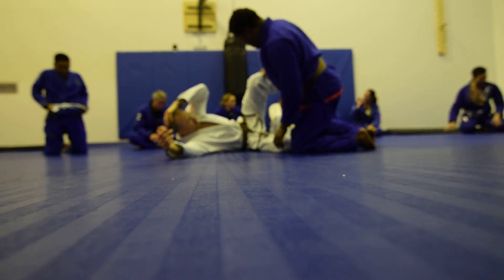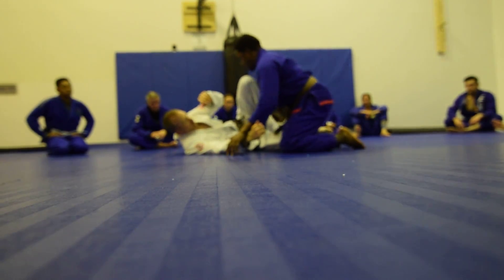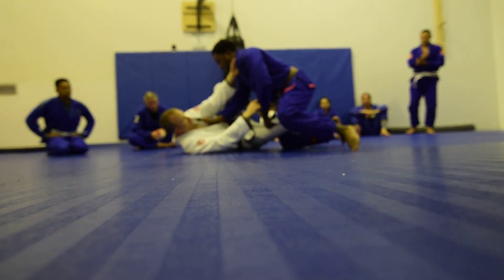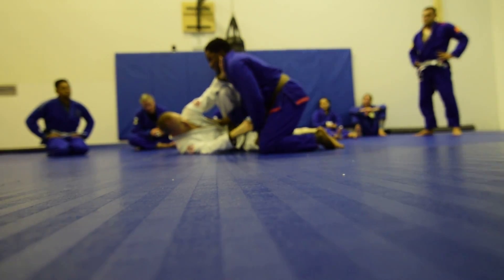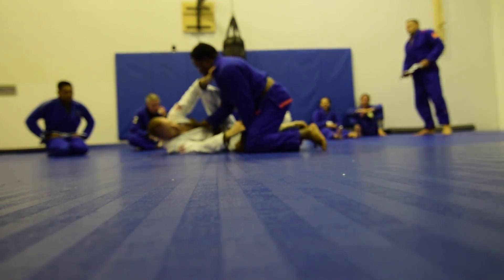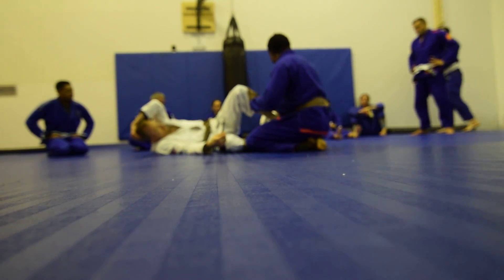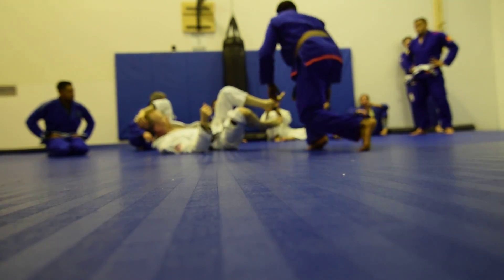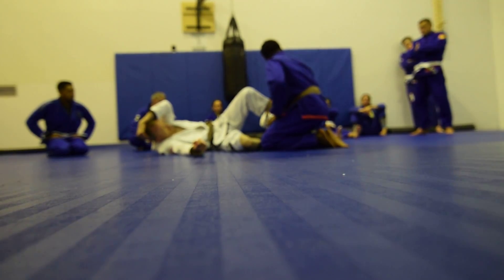How to pass the half guard using speed